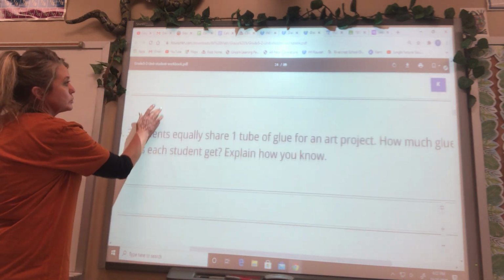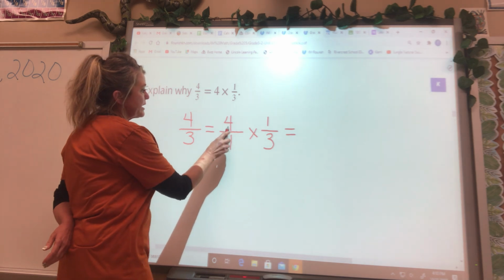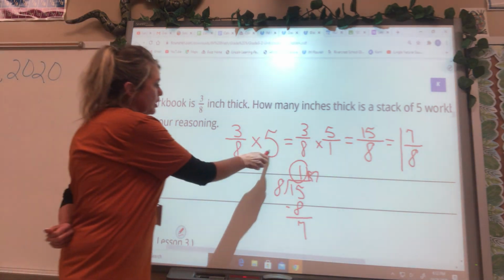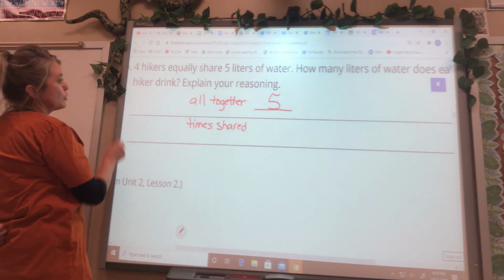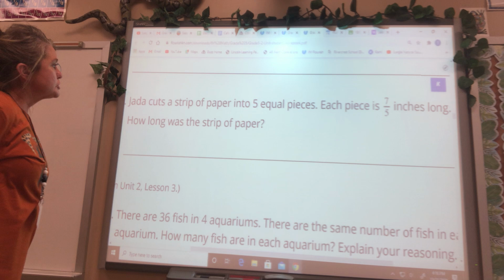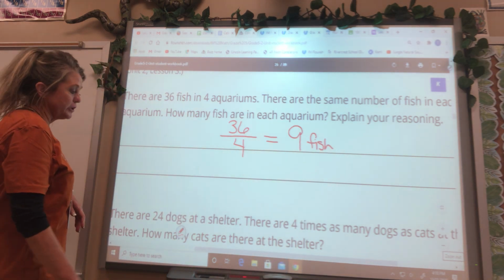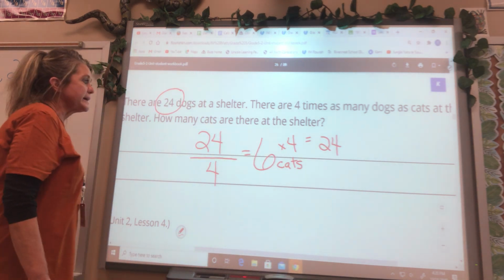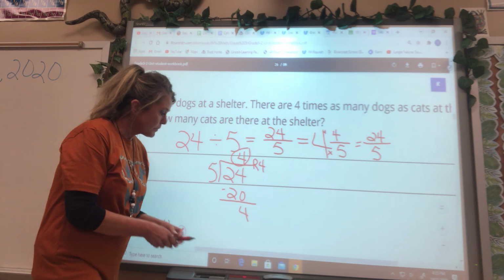Unit 2 Section A Fractions